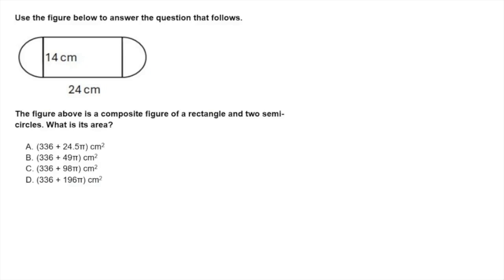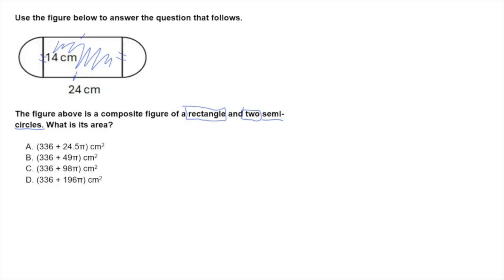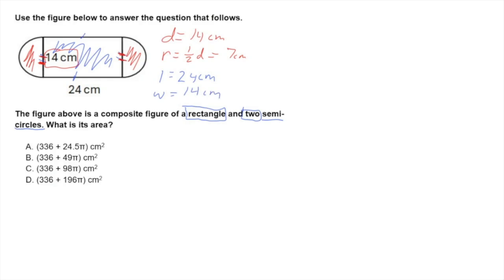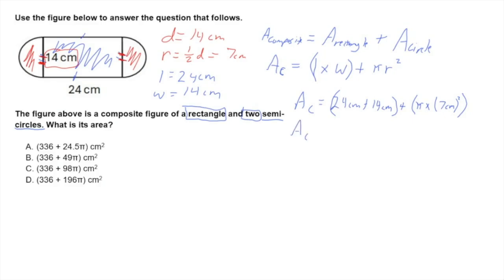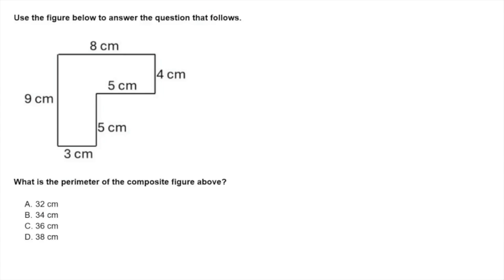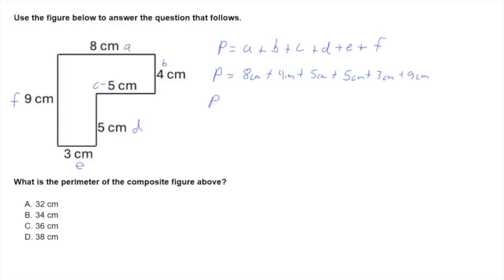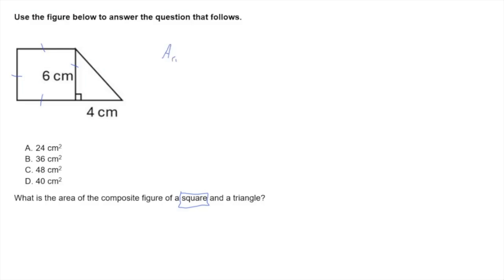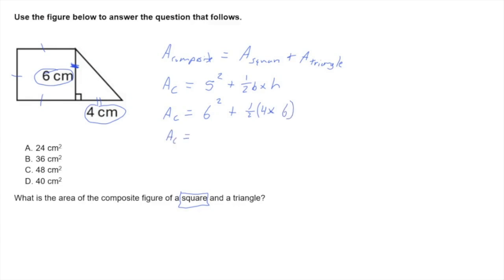Practice Problems for Computing Perimeter & Area of of Composite Shapes | ASVAB Mathematics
📣Getting ready for the ASVAB and need help with the Mathematics Knowledge section?

Join Eric, a Marine Corps Veteran and ASVAB test prep expert, as we go through practice problems to compute perimeter and area of 2-D composite geometric figures. Learn simple tips to learn key formulas, understand the figures, and answer problems with confidence.

Watch now and get one step closer to acing the ASVAB!

🔗 LINKS 🔗

🔎 CHAPTERS 🔎

0:00 – Introduction
0:29 – Area of Rectangle + Semicircles
2:49 – Composite Area Formula
4:55 – Answer: 336 + 49π cm²
5:04 – Perimeter of Composite Figure
6:48 – Answer: 34 cm
6:50 – Area of Square + Triangle
9:26 – Answer: 48 cm²
9:34 – Closing Thoughts